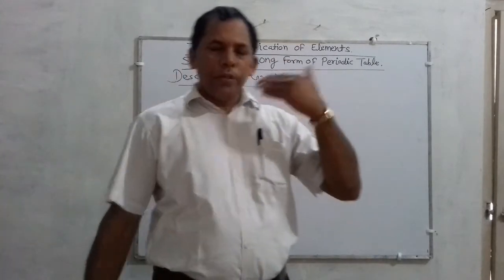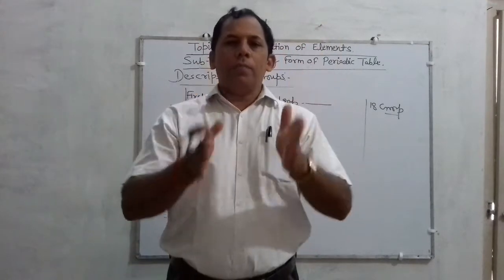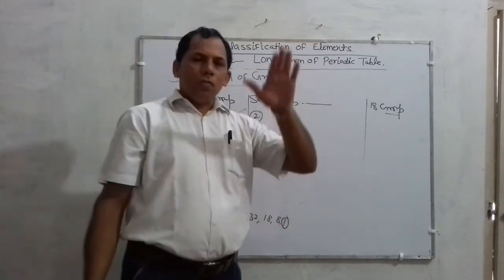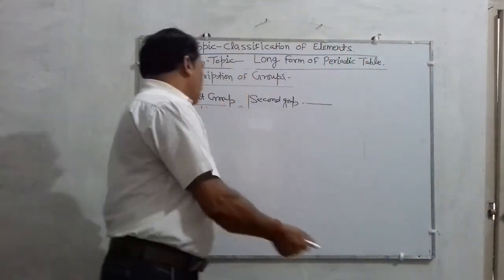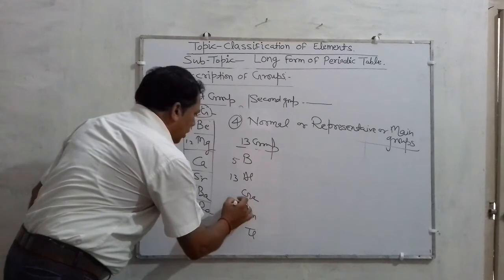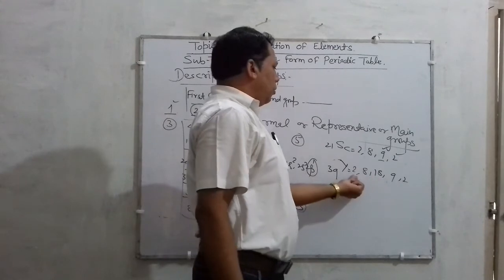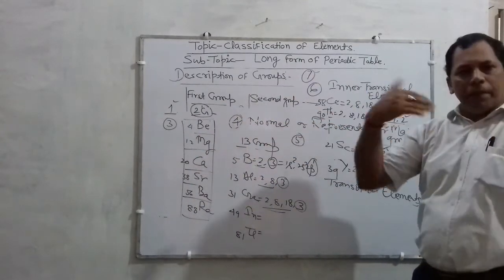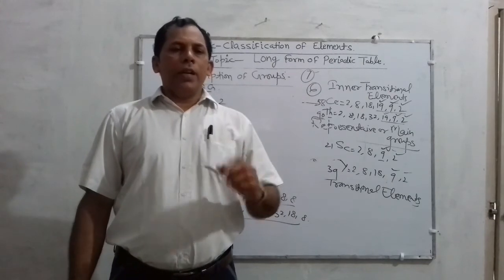The Periodic Table.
Description of groups in Periodic table.